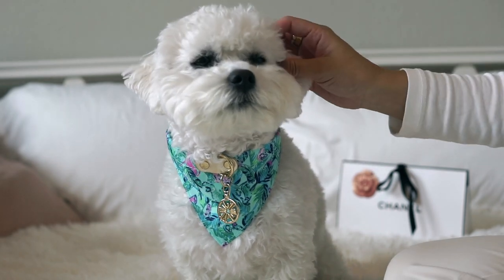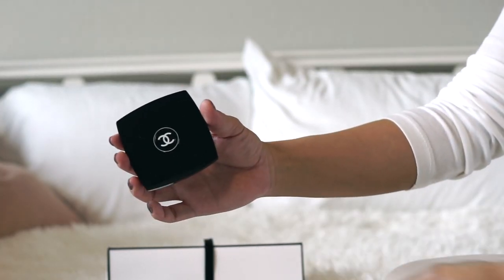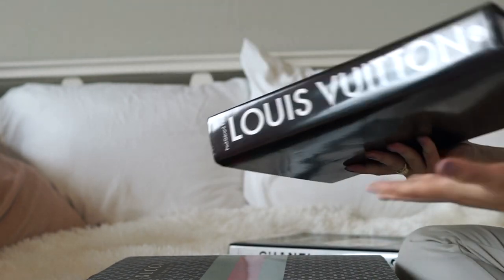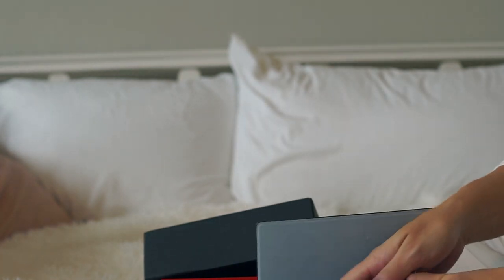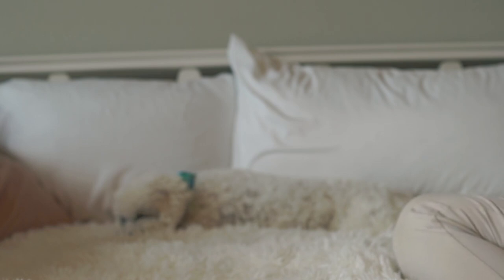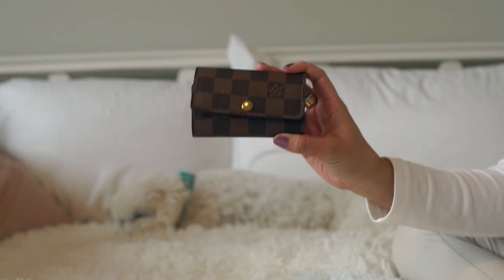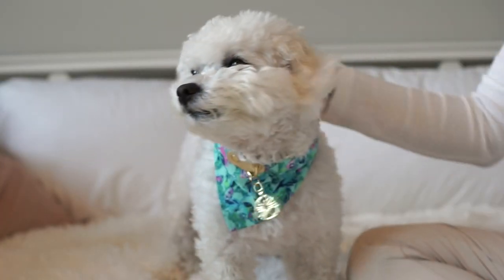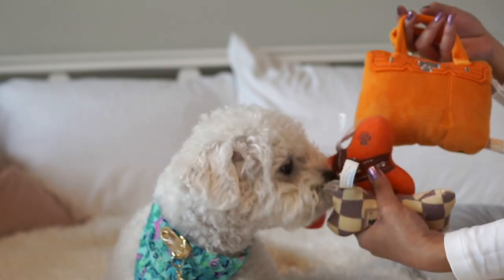10 Affordable Luxury Designer Gift Ideas - Gift Guide! Plus a bonus for Pets!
10 Affordable Luxury Designer Gift Ideas - Plus tips on how to save money and a bonus gift idea for pets!

Gifts in Order:
1. Chanel Compact Mirror

3. Designer Books
Go to Tjmaxx or Marshalls website and search “book” and sort most expensive to least expensive to get the designer ones listed at the top.

Go to Amazon and search “Luxury Designer Books”.

3. Designer Sunglasses

Go to Tjmaxx or Marshalls website and search "sunglasses" and sort most expensive to least expensive to get the designer ones listed at the top.

4. Givenchy Jewelry

5. Dior Products
Search: “Dior Addict Lip Glow”

6. Louis Vuitton Key Ring Holder

7. YSL Card Holder

8. YSL Monogramme Grain de Poudre Bill Pouch Wallet

The following products are currently SOLD OUT on Neimans and Bergdorf but I wanted to link the actual product.

9. Dolce & Gabbana Belt Bag
The one in the video is currently listed on a website called Farfetch - I have never purchased from this company. I do not know if it is a good place to purchase from.  I spoke to them on the phone and they were pleasant. They are also on Rakuten.

Other options for Dolce Gabbana Kid’s Section Belt Bag:

ON SALE AT NEIMANS!

This one is less expensive and Saks Fifth is also on Rakuten and has email sign up promos and gift card deals:

10. Burberry Belt Bag
The belt bag featured in the video is sold out. It is the Sonny Icon belt bag and is currently sold on Fashionphile.

Tips on How to Save Money:
1. Rakuten
Here is my link to sign up for Rakuten. If you use this link to sign up, once you make your first qualifying purchase, you will get $30 cash back from Rakuten and so will I. You definitely can use any other link that works or just visit their website to sign up directly. Just make sure the link you use gets you the $30 (or whatever promotion they have) on your first purchase!

Buy from Neiman Marcus or Bergdorf Goodman to get cash back (usually 10%)

3. Wait to purchase during a gift card deal - they have them almost monthly